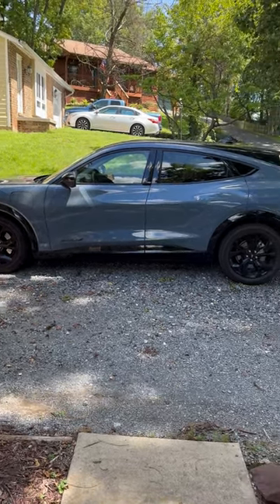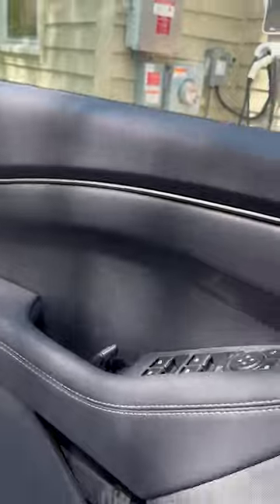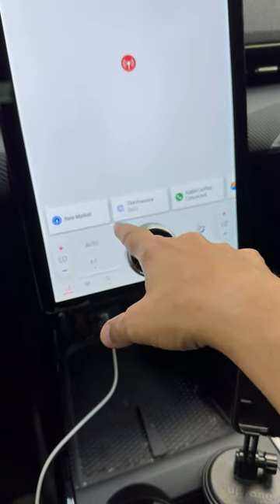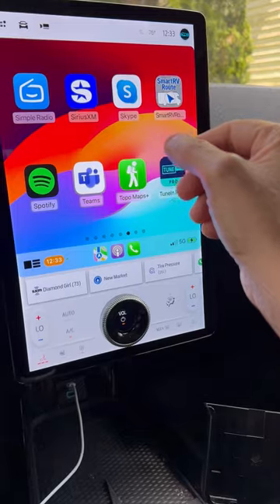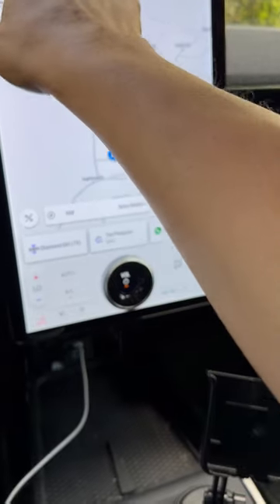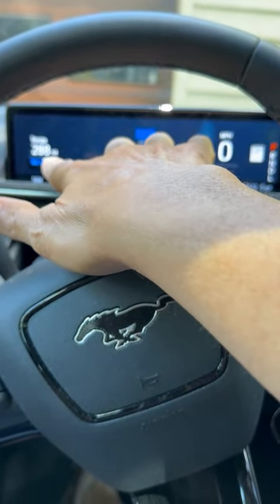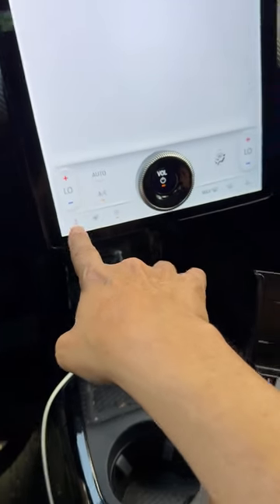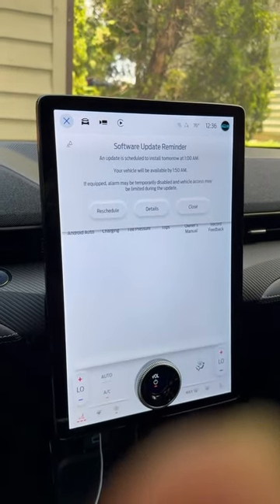My extended review Mustang Mach-E